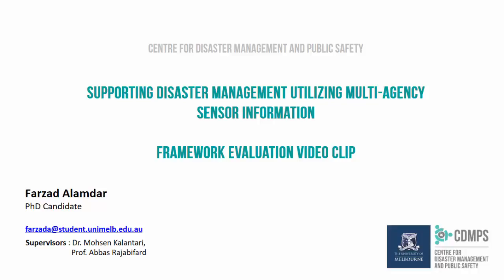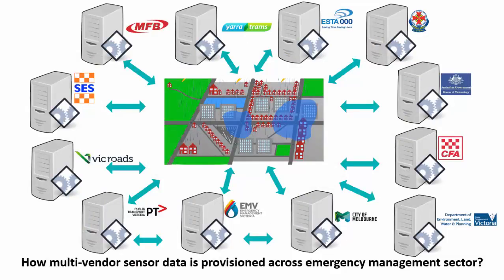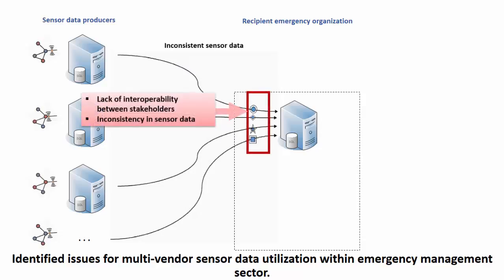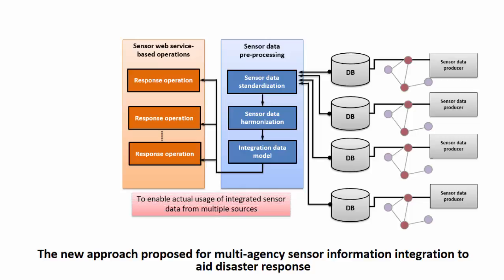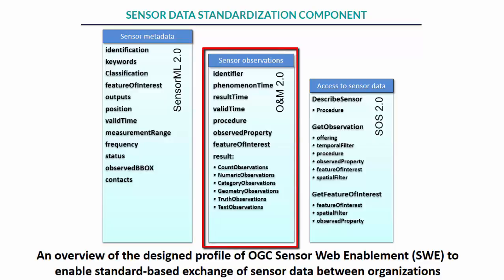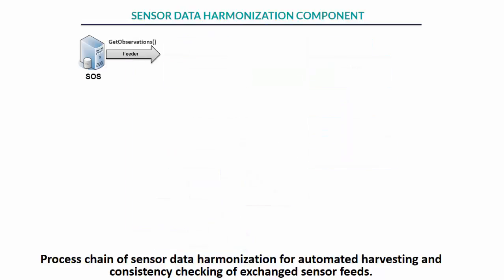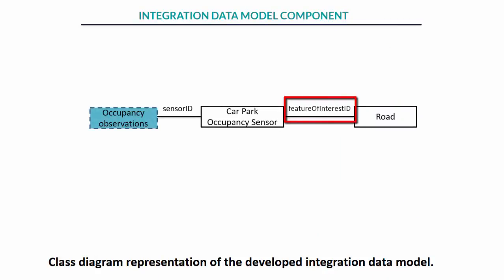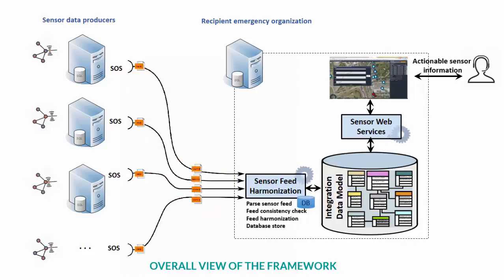Framework Evaluation video clip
The Multi-agency Sensor Information Integration project in the Centre for Disaster Management and Public Safety (CDMPS) explores the incorporation of multi-vendor sensor-derived data to support cross-organizational disaster management. As part of the objectives of this project, the research team has designed and developed a standard-based approach and prototype system for improving the process of access, exchange and usage of multi-agency sensor data across flood disaster organizations.

Farzad Alamdar
Address: Centre for Disaster Management and Public Safety (CDMPS)
Level 4, Walter Boas Building
The University of Melbourne
Parkville 3010 VIC Australia